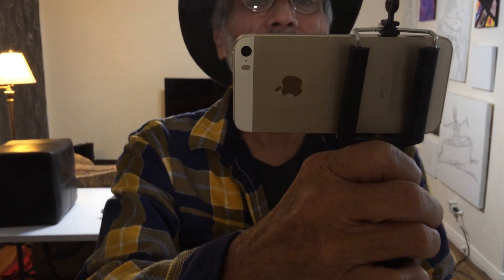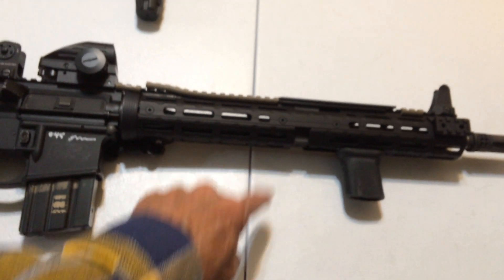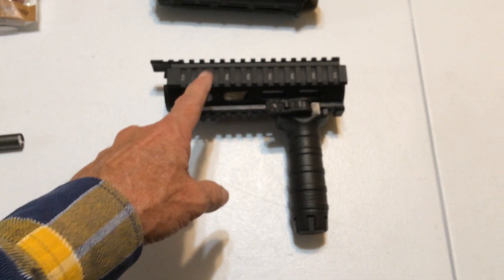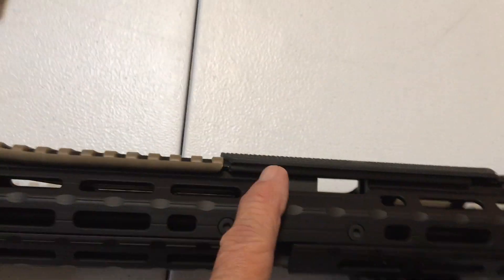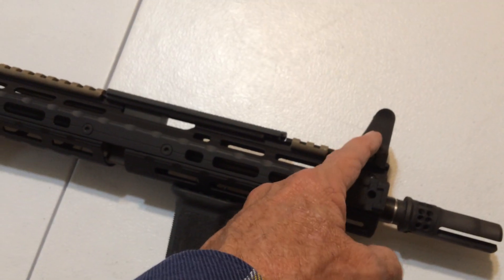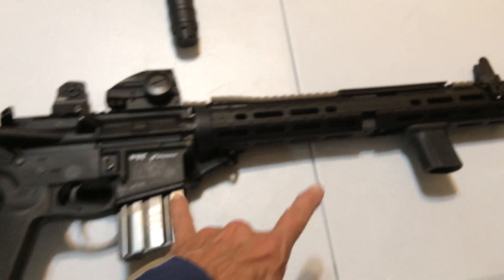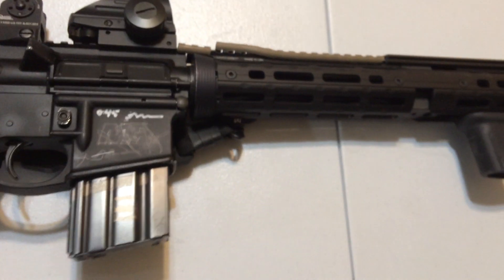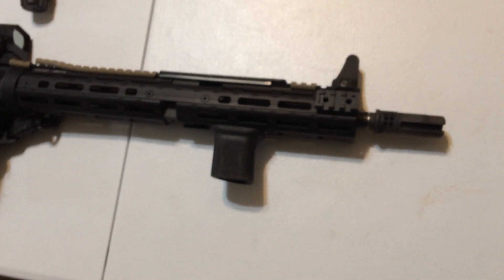Best upgrade Smith & Wesson M&P 15 sport,,drop-in rail with a Leapers 15" super slim line rail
Many of our first AR 15's came with the 8" drop in rails the black plastic that won't let you attach anything to it. Well finally I found on Optic Planet website this Leapers super slim line 15" rail for 8" drop in rail systems. Looks great and I installed it myself.  LMMFAO